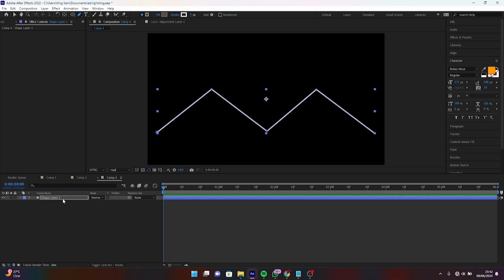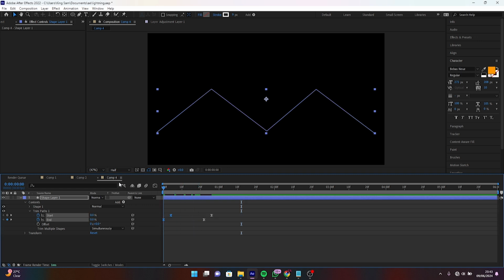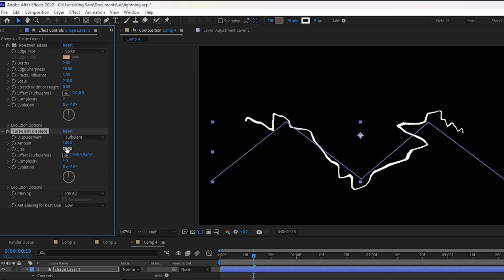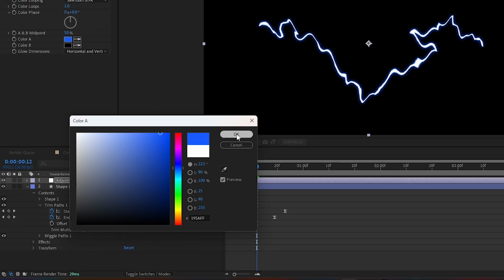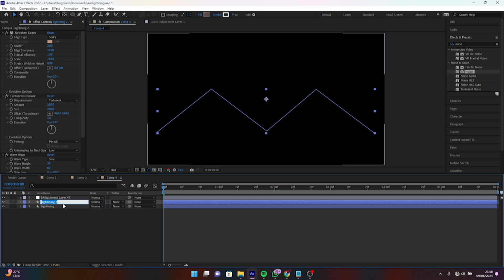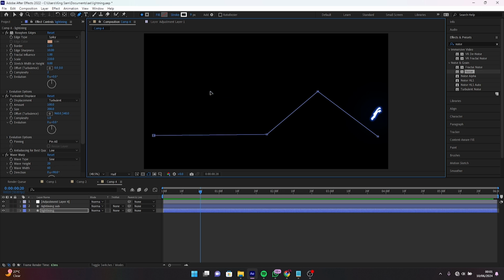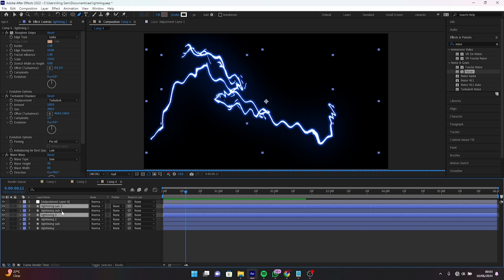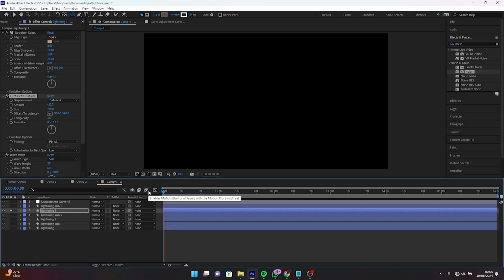Create Lightning & Energy Effects | After Effects Tutorial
In this video learn how to easily create lightning and energy accent motion graphic effects. This After Effects tutorial covers the basis of creating easy flash lightning effects in 5 steps. Learn how to create your own custom energy paths with distort and glow effects. Easily use these effects to increase the value of your After Effects projects and take them to the next level!